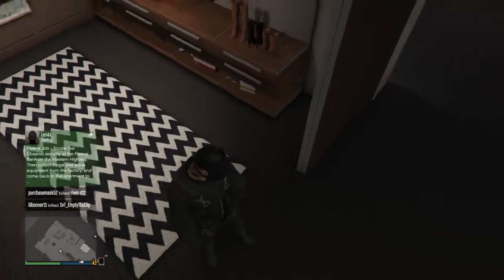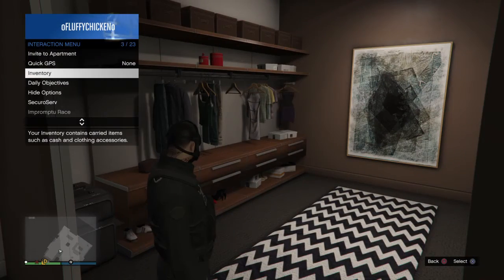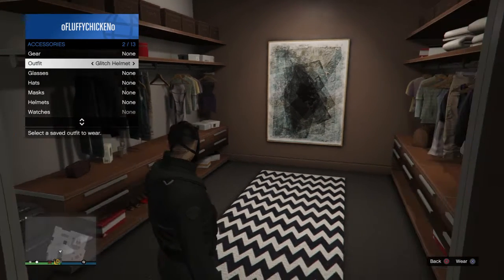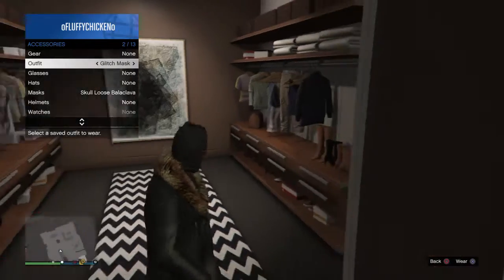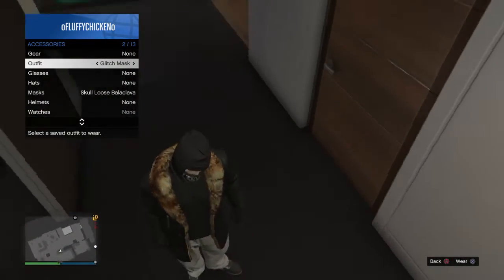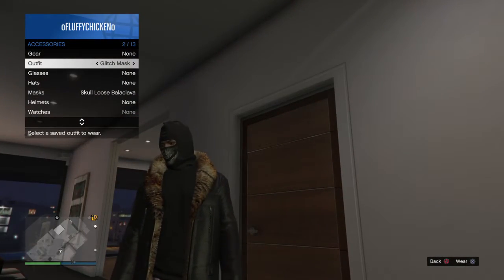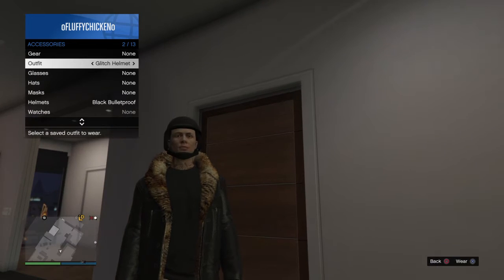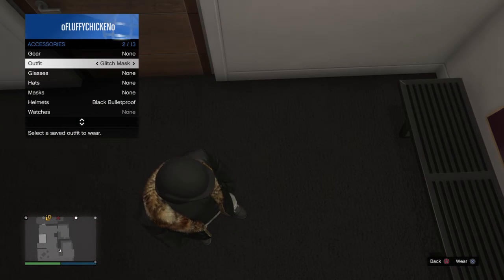Helmet/Mask Glitch Tutorial!